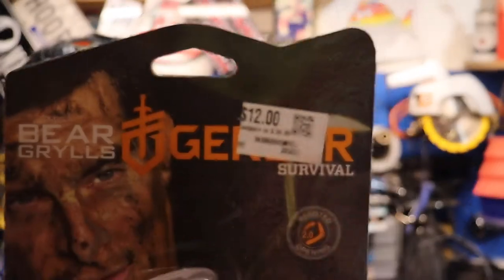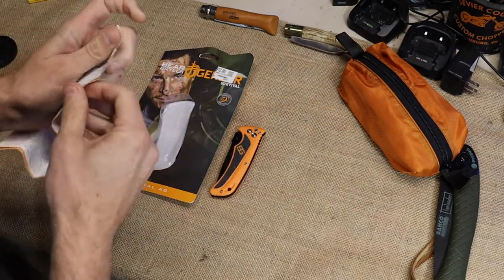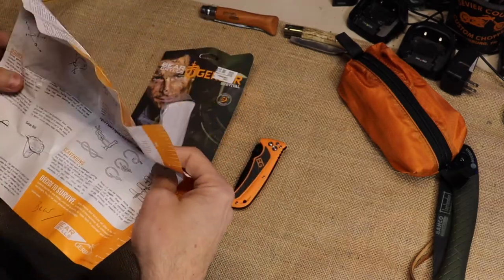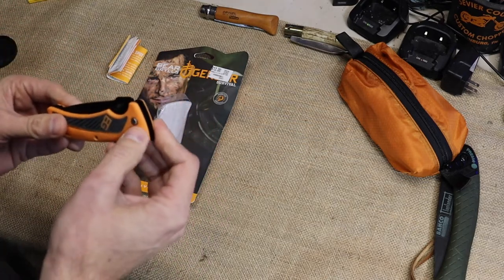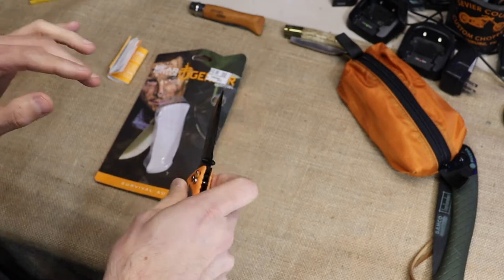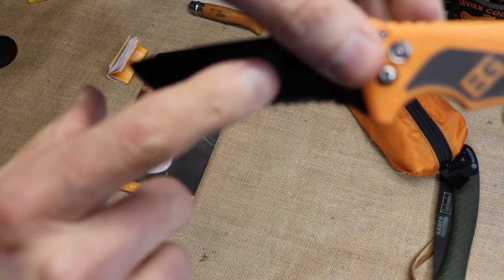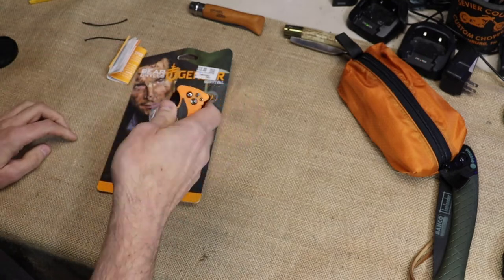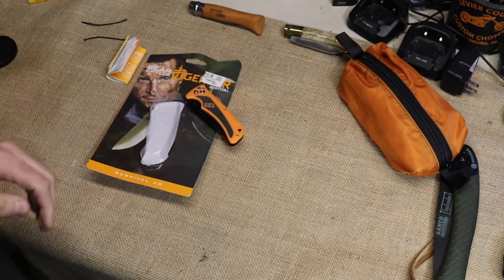Gerber Bear Grylls Survival AO Knife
Was at a local bargain store and came across this Gerber Bear Grylls Survival AO Knife.